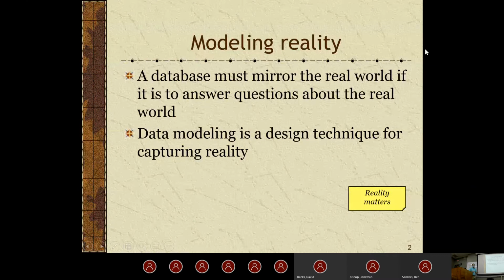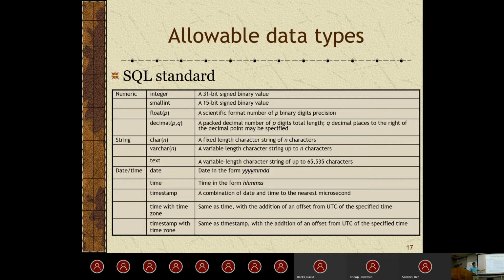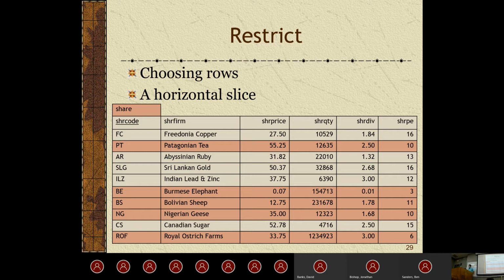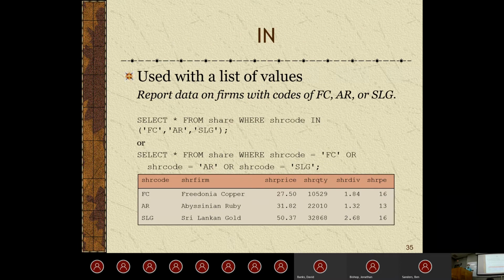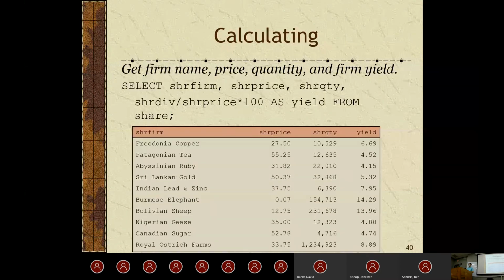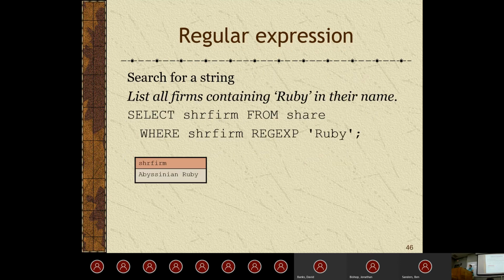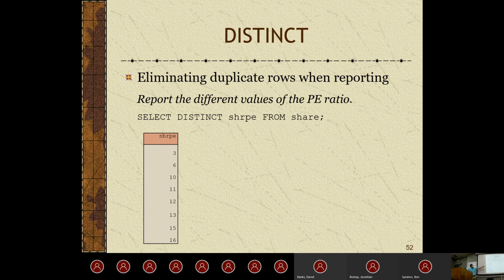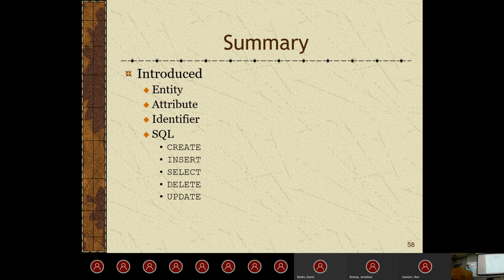BIS 3753 - Chapter 3: Single Entity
In this video, I cover basic SQL commands for a single entity.